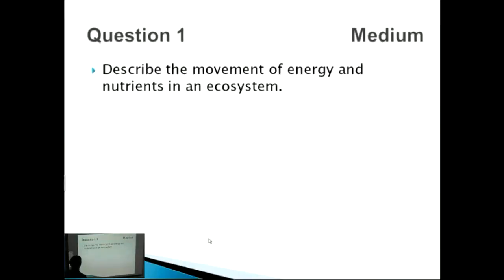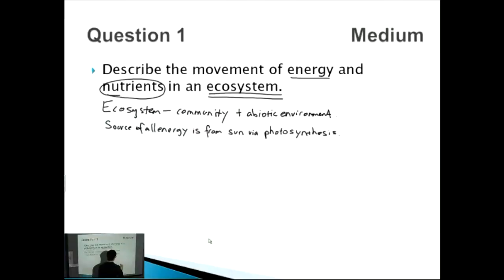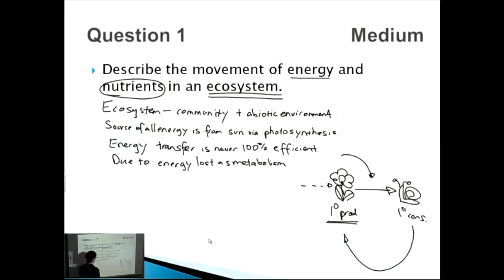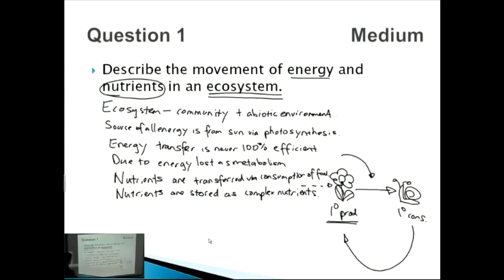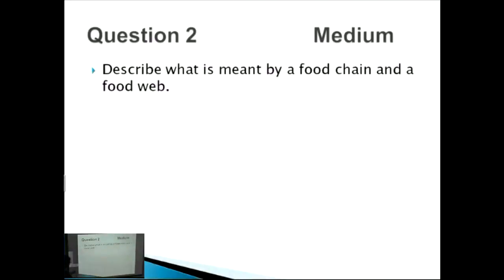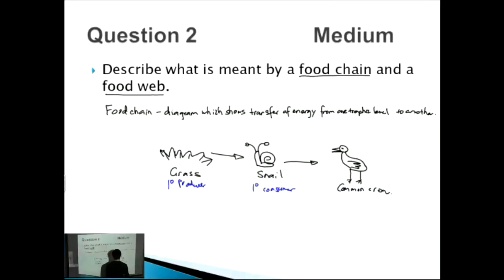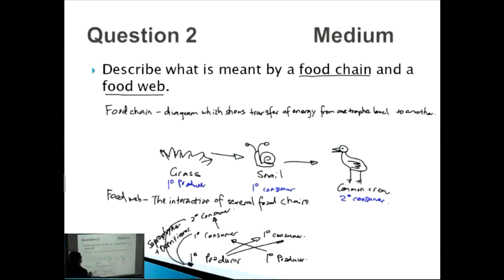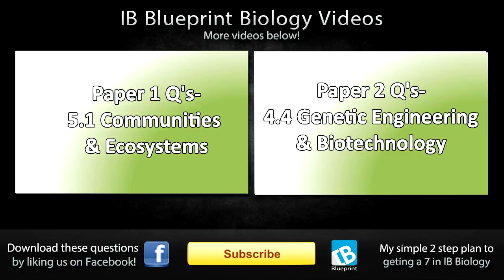Communities and Ecosystems - IB SL Biology Past Exam Paper 2 Questions